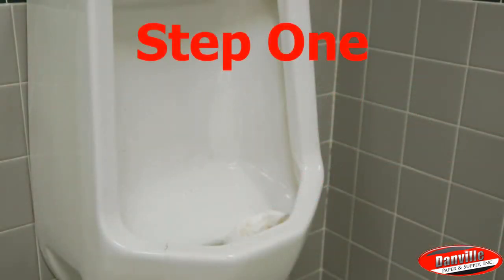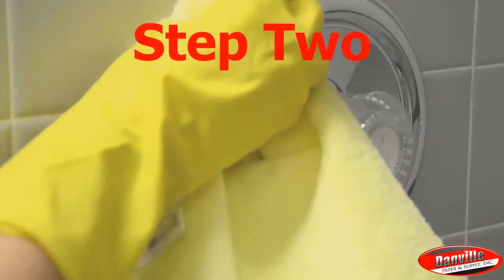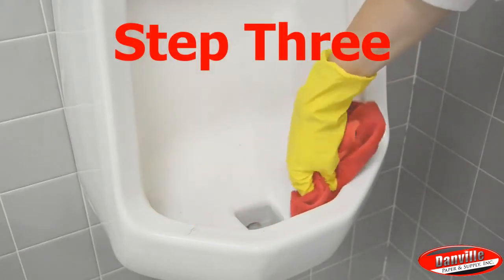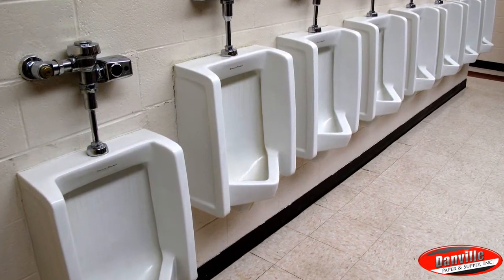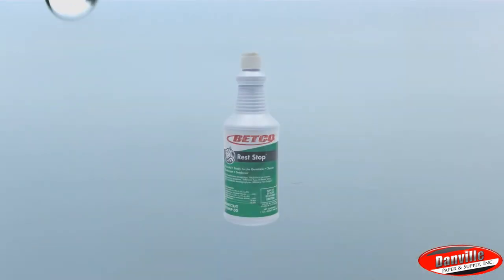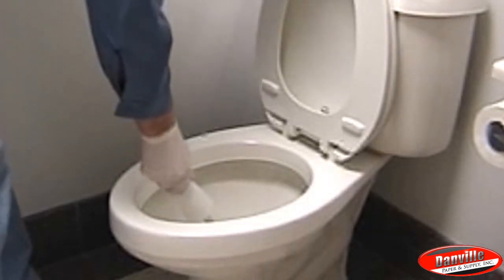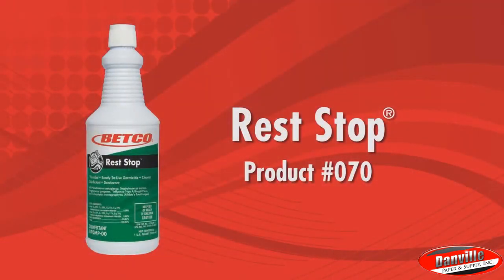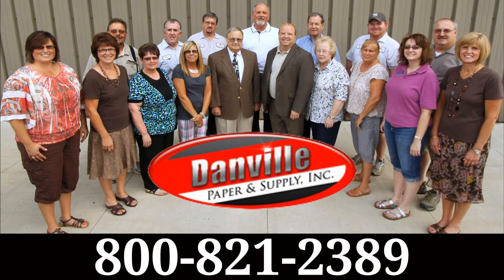One Step Restroom Cleaning by Danville Paper and Supply a Wholesale Cleaning Products Distributor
Restroom cleaning doesn't have to be a time consuming chore. Follow these steps to make your restroom cleaner and healthier using just one product -- Betco's Rest Stop restroom cleaner, deodorant and disinfectant.

Step One: Use a sponge, cloth, mop or sprayer to apply the product to any nonporous surface.

Step Two: Rub with a cloth, sponge or brush, then let the product sit for ten minutes.

Step Three: Air dry or wipe dry using a sponge or clean cloth. There's no need to rinse!

To clean and disinfect urinals and toilets, first wipe down the surface to remove filth,  then pour four ounces of Rest Stop into the urinal or bowl. Next, swab or brush thoroughly, then let the product site for ten minutes and flush the toilet. That's it!

To learn more about Betco's Rest Stop cleaner and other janitorial supplies that make cleaning restrooms easy, contact Danville Paper and Supply today at or visit us